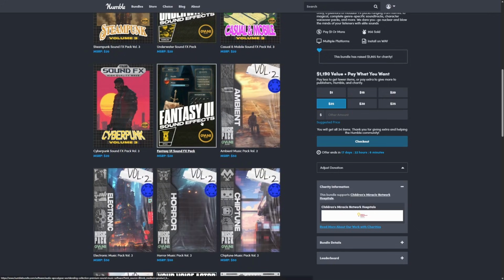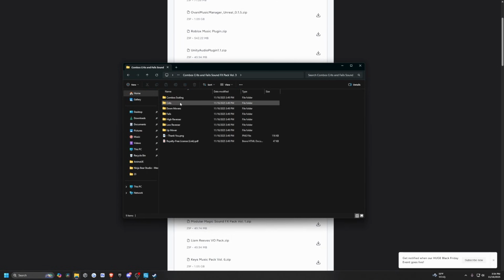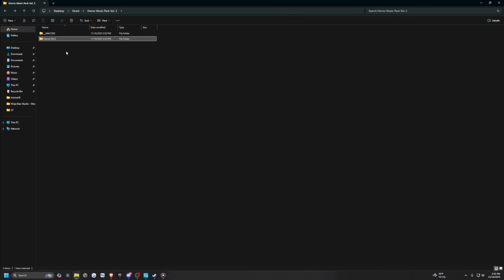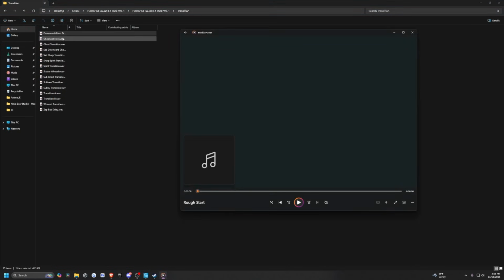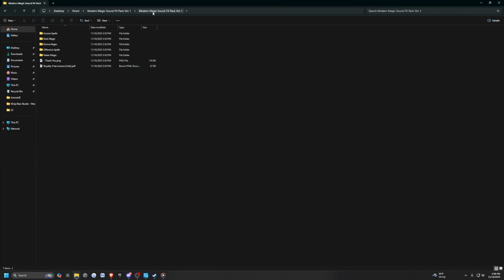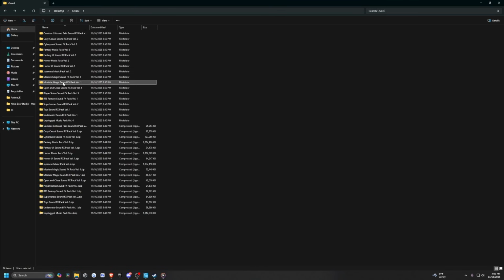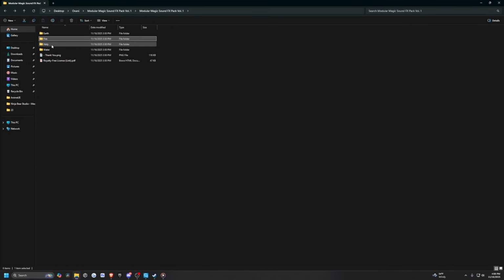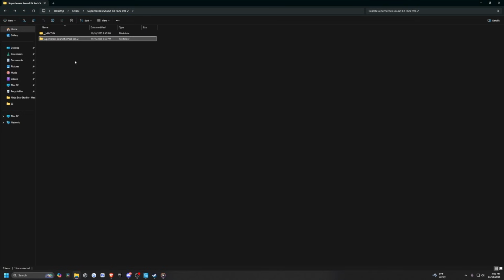Audio Apocalypse Humblde Bundle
Timestamp
00:00 - Intro
01:40 - Horror Music
02:39 - Horror UI
03:46 - Japanese Music Pack
05:10 - Modern Magic
07:44 - RTS Fantasy
08:27 - Superheroes
09:20 - Cozy Casual Sounds
10:20 - Fantasy Music Sounds
11:00 - Outro

Learn Software/Gamd Dev: